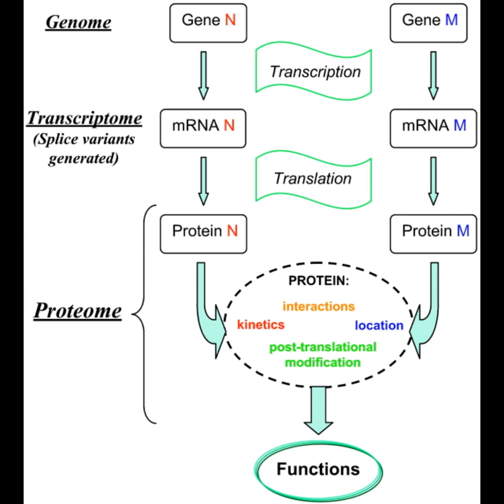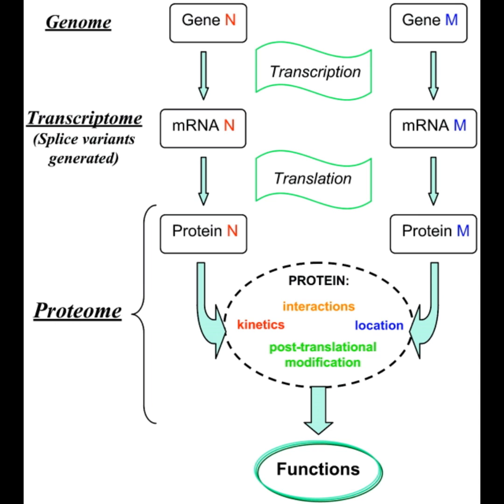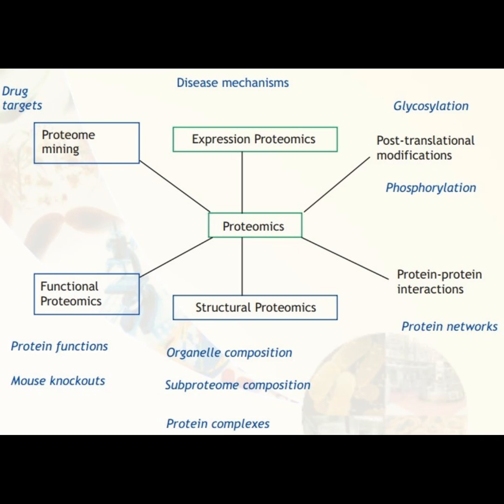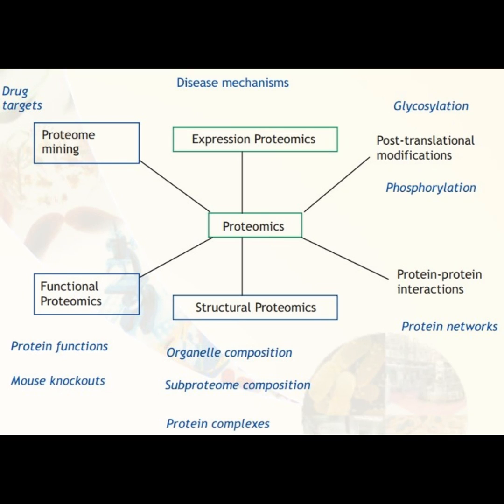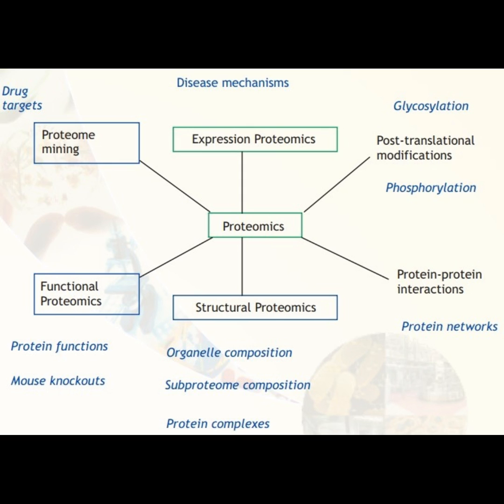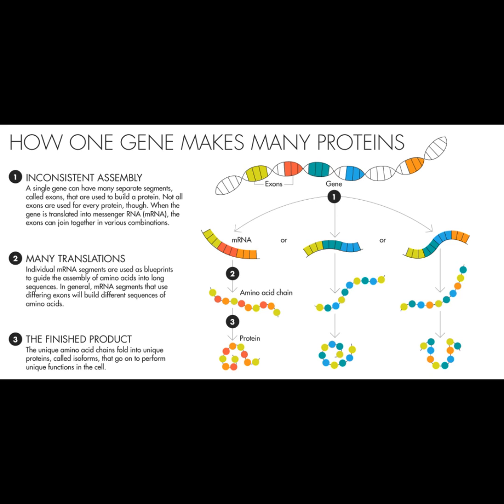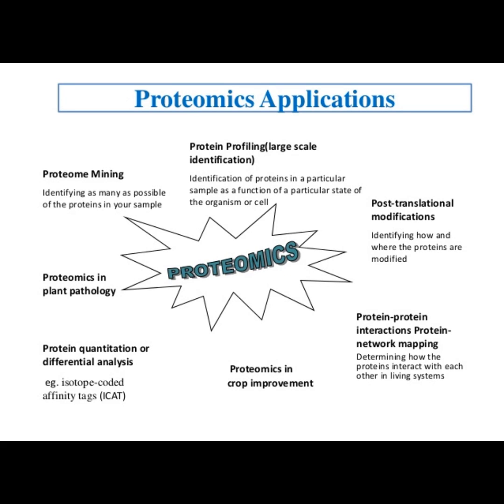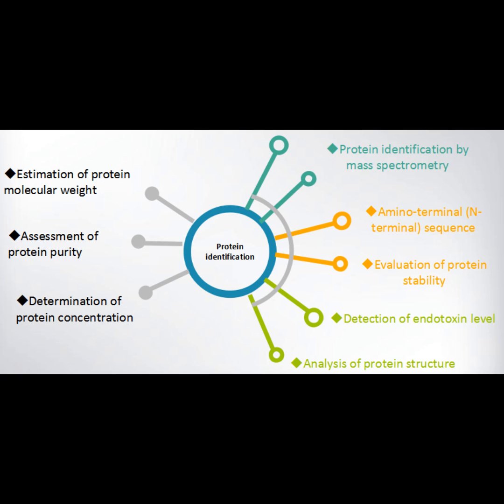Introduction to Proteomics and its applications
If you watch video only for sake of knowledge you'll learn alot.
Ignore some mistakes as it was first try.. Thanks 😊